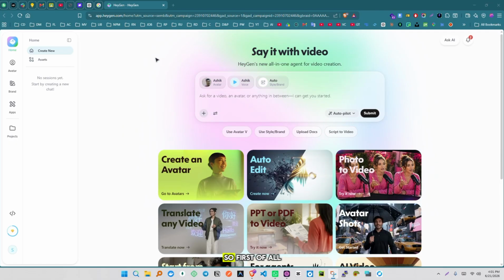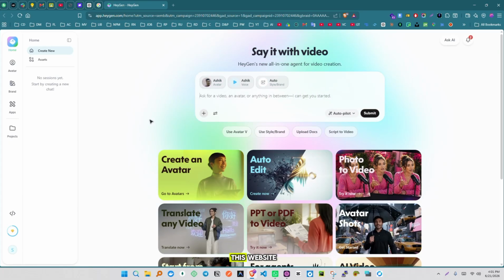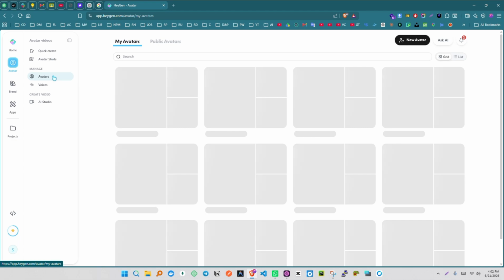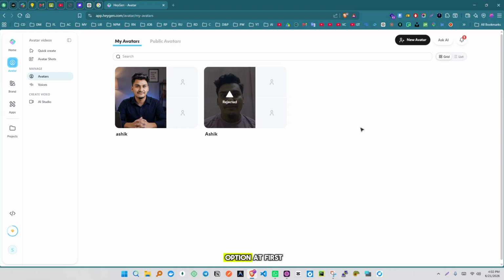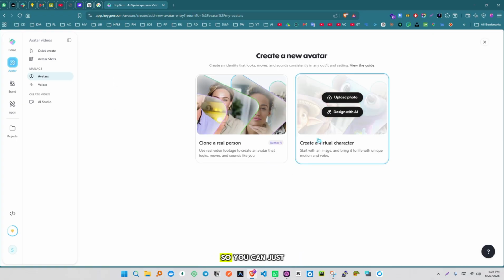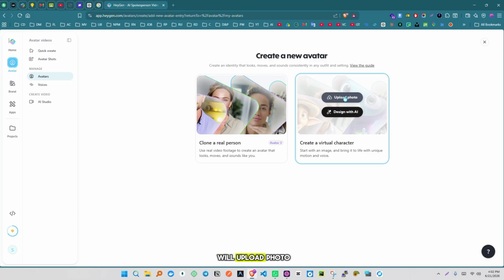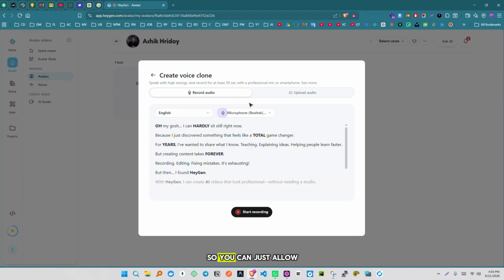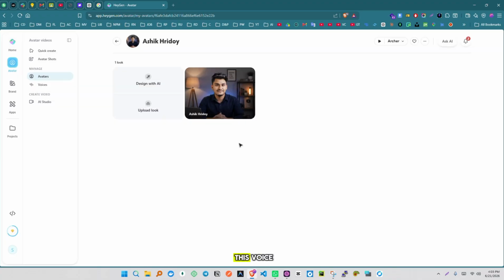Generate AI Videos for FREE with HeyGen 🤯 Secret Method Revealed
Want to create AI avatar videos with HeyGen without spending a fortune? 🤯

Learn digital avatar creation to build your own custom persona. Follow this step-by-step guide to name your avatar and pick a voice.

This tutorial simplifies the process of digital avatar creation for beginners. If you want to establish a unique online presence, understanding how to configure your character settings is the first essential step. We focus on the practical workflow of selecting a voice that matches your brand and finalizing the setup, so your character is ready for immediate use.

By the end of this walkthrough, you will know exactly how to navigate the interface to complete your custom avatar voice selection. We break down the naming conventions and preparation steps required to get your digital persona active. This process is ideal for anyone looking to streamline their character generation pipeline without unnecessary complexity.

In this tutorial, you'll learn:

✅ How to use HeyGen for free
✅ Best settings for AI avatar videos
✅ How to maximize your free quota
✅ Create content for YouTube, Shorts, TikTok, and Reels
✅ Save money on expensive AI video subscriptions

Perfect for content creators, YouTubers, marketers, freelancers, and AI enthusiasts looking to create professional videos faster. 🚀

Watch till the end for the complete setup and workflow.

Note: HeyGen's free plan currently includes limited video generation rather than truly unlimited usage. Usage quotas and credits vary by plan.